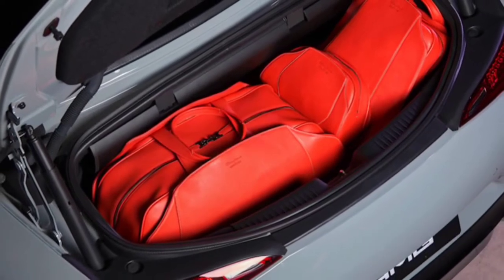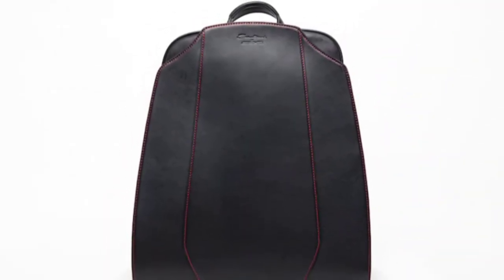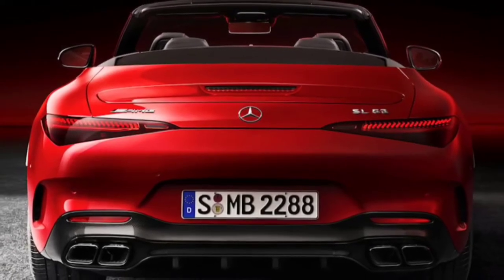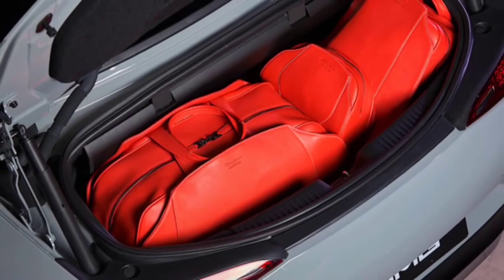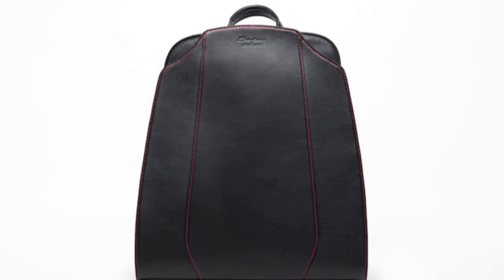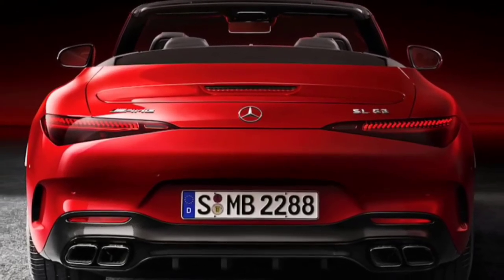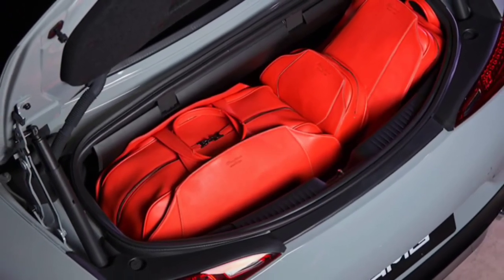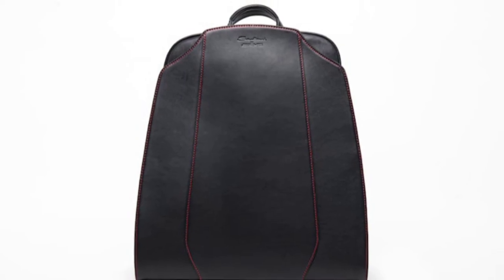New Mercedes-AMG slightly Now Available With Fancy Leather Luggage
We all know that it's not just about owning a luxury car. It's about the lifestyle that revolves around the car, too. Just like Ford F-150 Raptor owners are likely to drive RVs and own Monster-branded t shirts, Mercedes-AMG SL owners are likely to own multiple pairs of Gucci loafers and Versace sweaters. Where do you expect these people to store their premium clothing? In custom-made leather luggage bags of course. The idea of custom-fitted luggage for cars has been around for over a century, and is still a thing today: the Rolls-Royce Wraith for instance can be purchased with a six-piece luggage set for $45,000, and BMW also offers its own fitted luggage set for the BMW 8 Series.